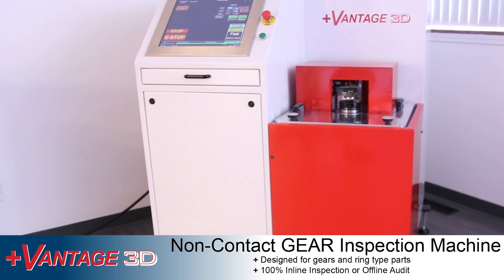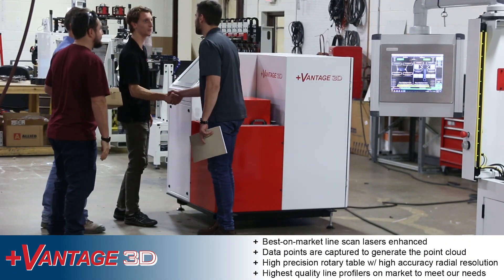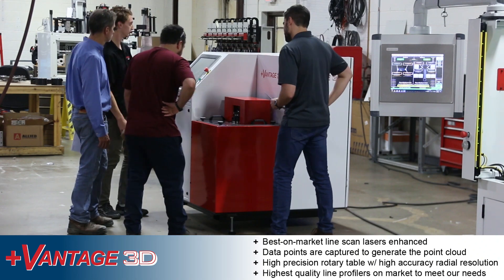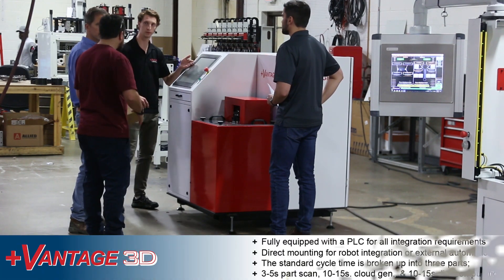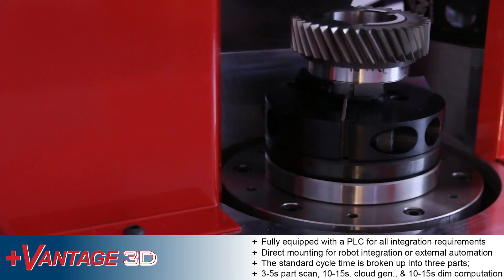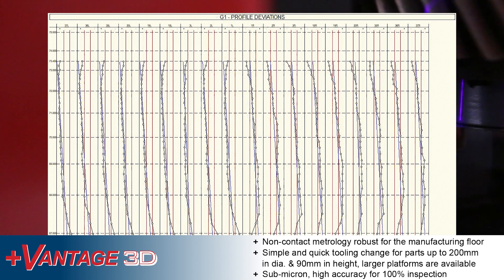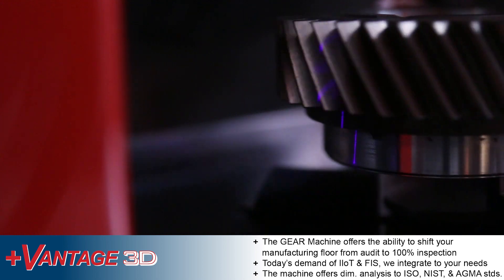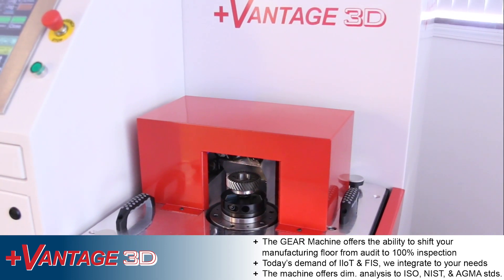+Vantage3D Audit Gear Machine | +Vantage | Metrology & Assembly Solutions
Vantage 3D’s GEAR Machine is your non-contact, in-line solution for gears and ring type parts.
The GEAR Machine utilizes the best-on-market line scan lasers, enhanced to meet your demanding needs. The GEAR Machine captures the data points necessary to create the point cloud.
Highest precision rotary system and controls.
The system has five major innovative technologies:
Highest precision rotary table with the highest accuracy radial resolution.
Highest quality line profilers on the market enhanced to meet our specific needs.
Vantage 3D COMM system overseer.
Vantage 3D CORE multi sensor calibration and point cloud generator.
Metrolog (X4) 3D inspection software for dimensional analysis
The GEAR Machine comes fully equipped for direct mounting of an integrated robot or loading from external automation.
The GEAR Machine comes fully equipped with a PLC for all integration requirements.
The GEAR Machine comes prepared with multiple PC racks for tact time improvement.
The standard cycle time is broken up into three parts, 3 to 5 seconds of part scanning, 10 to 15 seconds for point cloud generation, and 10 to 15 for dimensional computation.
Sub-micron, high accuracy for one hundred percent inspection.
Simple and quick tooling change for parts up to 200mm in diameter and 90mm in height, other larger platforms available
Non-contact metrology robust for the manufacturing floor.
The GEAR Machine offers the ability to shift your manufacturing floor from audit to one hundred percent inspection.
In todays ever increasing demand for IIoT and FIS we provide options to integrate to your specific needs.

Automated Metrology, Assembly, & Systems Integration Solutions
+Vantage Corporation engineers high-resolution measuring gages and vision inspection systems that deliver unrivaled speed, reliability, and accuracy to the shop floor. We are also the premier manufacturing solutions experts, providing systems integration of robotics, sensors, and automation as well as designing complex assembly, testing and sorting machines.

A trusted partner for over 15 years, we welcome the opportunity to design a custom system to meet your manufacturing and metrology challenges.